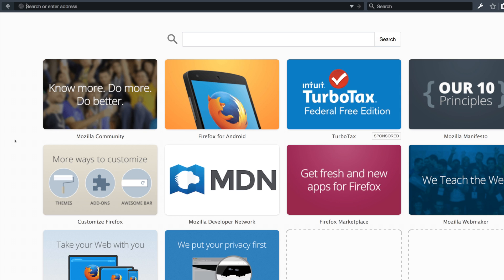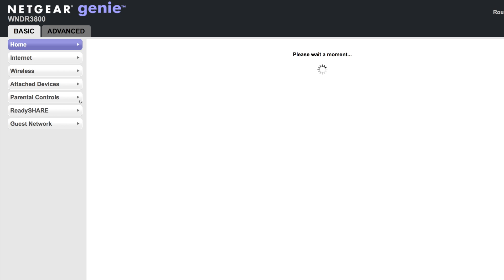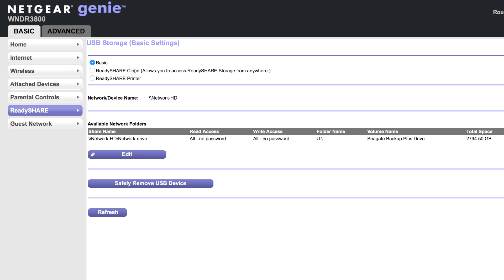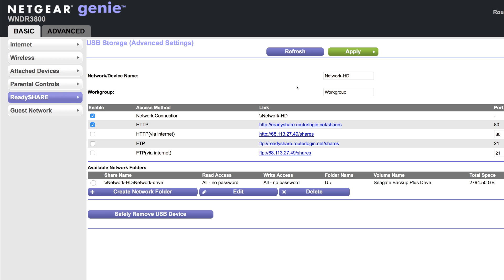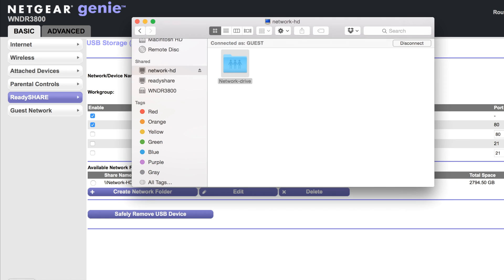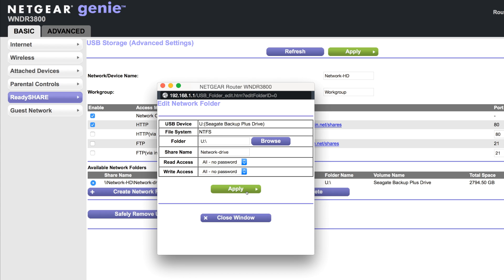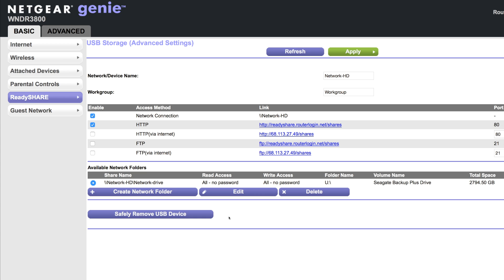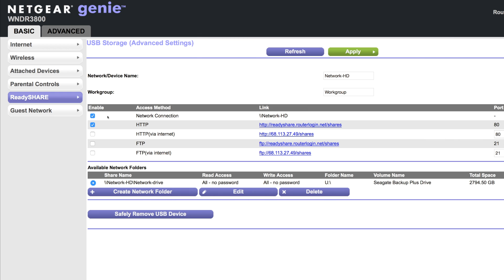Setup ReadyShare on Netgear router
We will go over setting up readyshare on a netgear router.